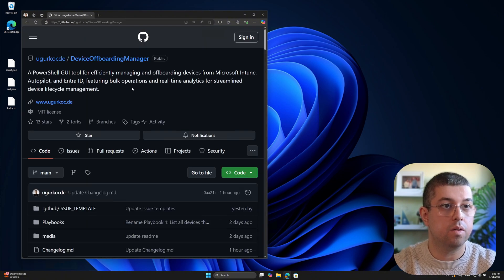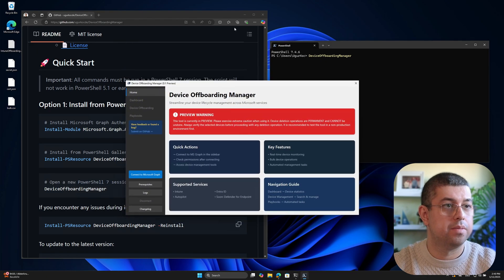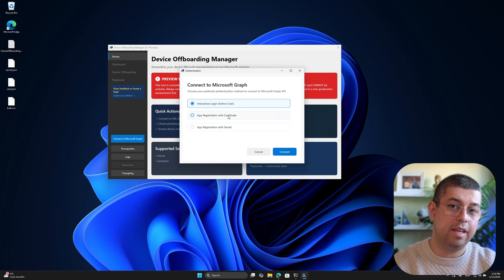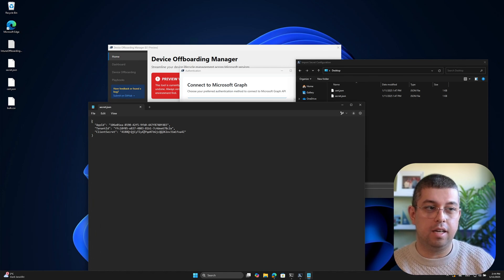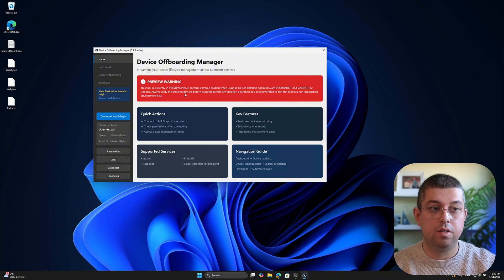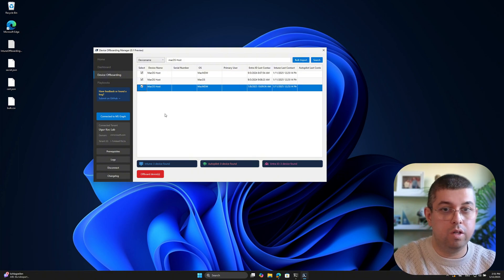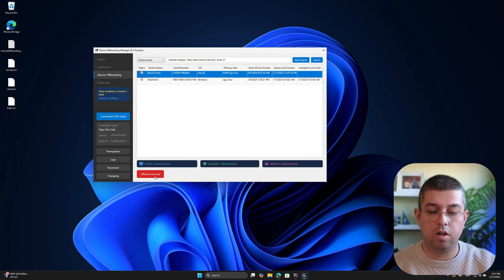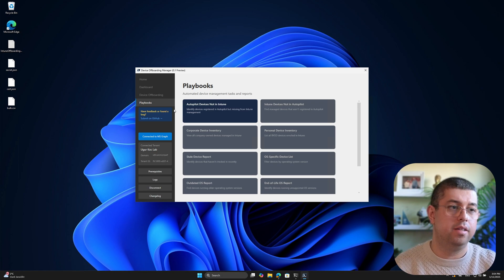Device Offboarding Manager - Walkthrough and Feature Overview